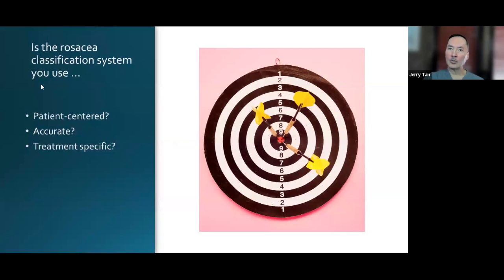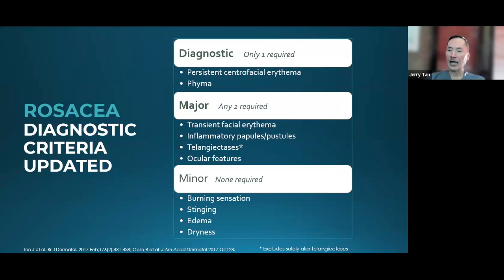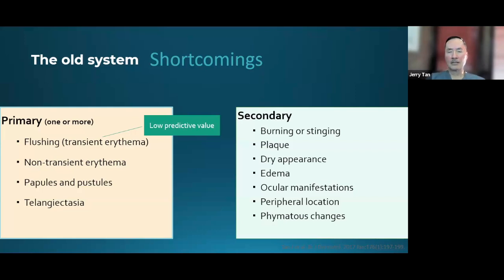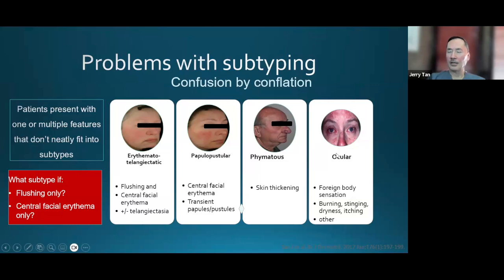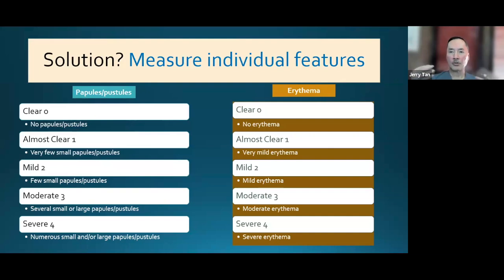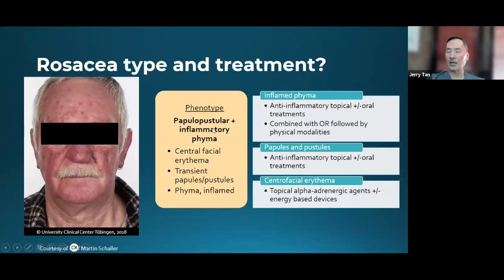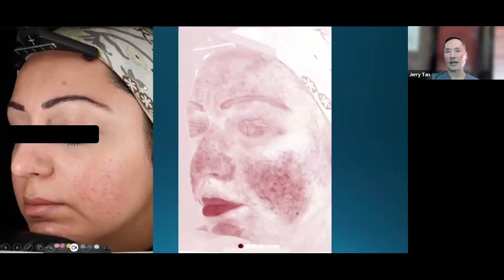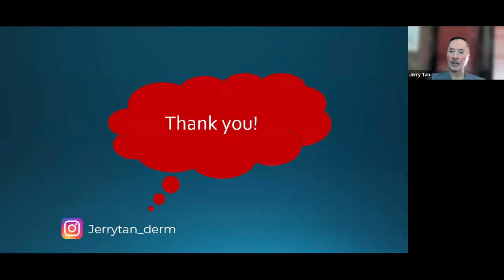Updated diagnosis and classification of rosacea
Are people with rosacea accurately diagnosed and is their classification accurate, patient centered and specific to available therapy? Prior diagnostic and classification methods were flawed by excluding features of high predictive value and including those with low value as diagnostic criteria. The global rosacea consensus group addressed these shortcomings to update criteria for diagnosis with features of higher predictive value as diagnostic (requiring only one for diagnosis) and those of lesser value as major (requiring 2 or more for diagnosis). Further, subtyping is confusing and it is conflationary and inadequate in describing the spectrum of patient presentation. This has led to issues in determination of prevalence for each of the presenting features and in outcome measures that combine features inappropriately. The phenotype system, based on presenting clinical features, has now been endorsed by the National Rosacea Society and is part of the rosacea chapters in major dermatology texts. Our hope is that this system - patient focused, simple and accurate - will facilitate further research and improve the outcomes of treatment in those with rosacea.